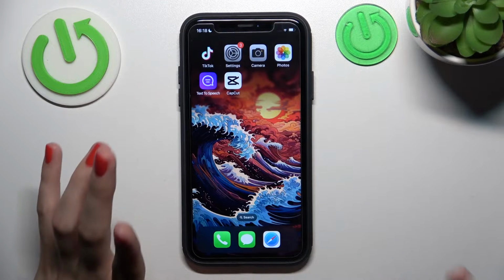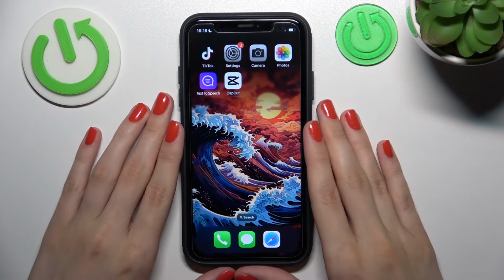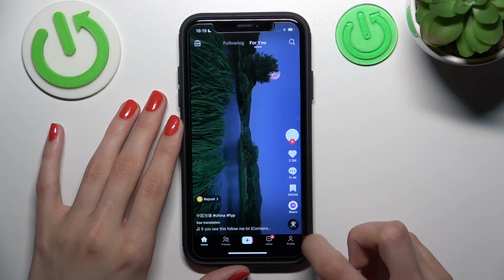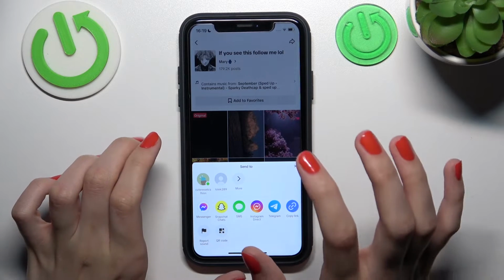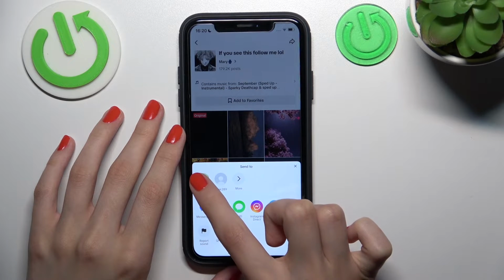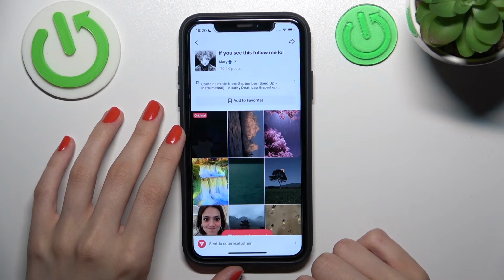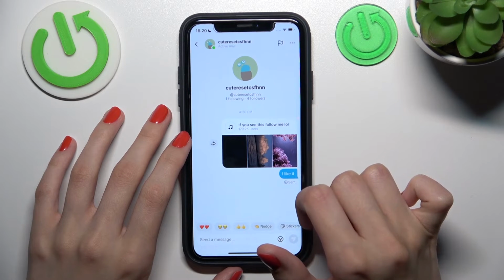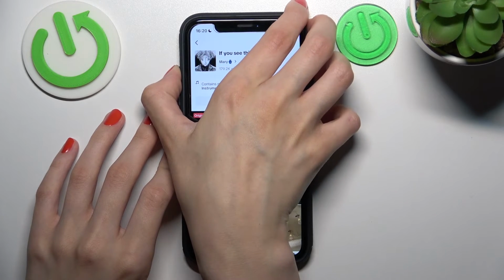How to Share TikTok Sound Only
Stay here if you want to easily share TikTok sounds without having to share the entire video. This function allows you to spread the catchy audio clips, trending songs, or funny sound effects that you come across on TikTok. Visit our YouTube channel if you want to know more about the TikTok application.

How to Share TikTok Sound? How to share only sound from TikTok video?